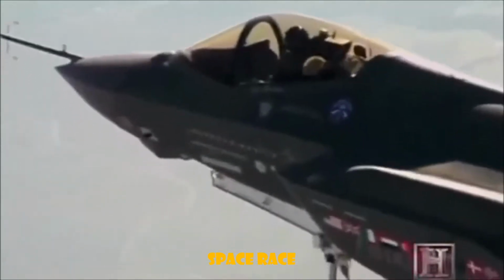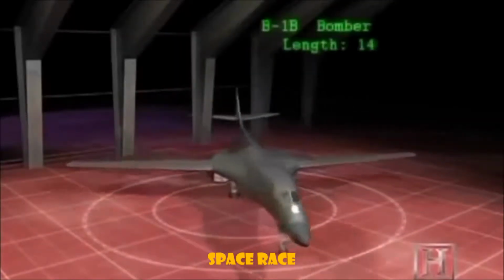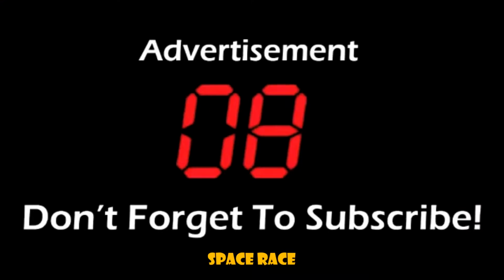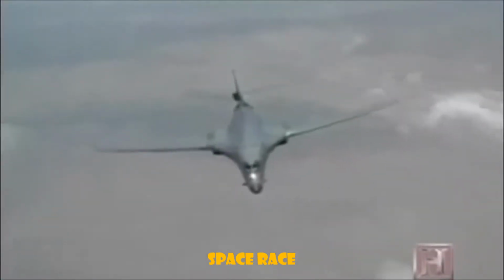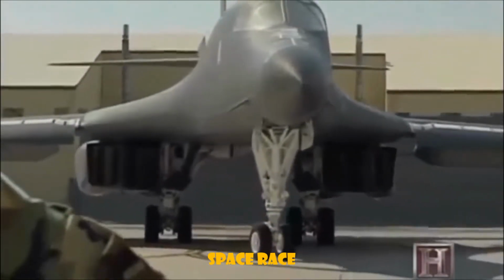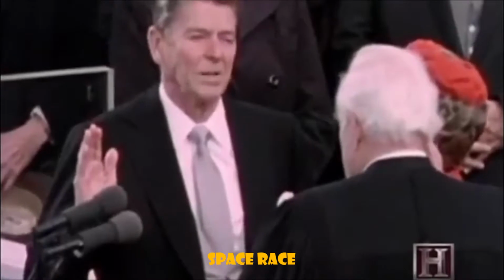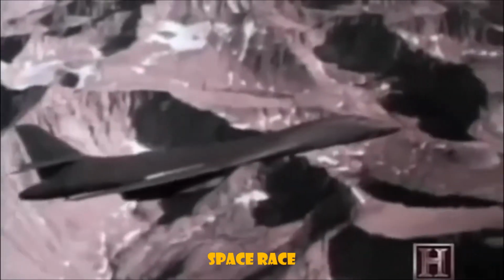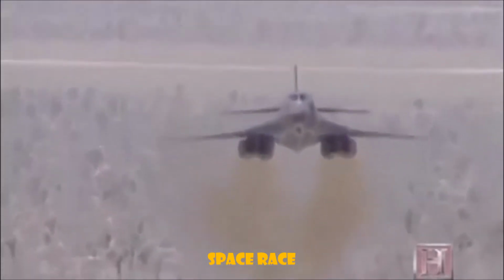B1 B All You Like To Know About The Bone